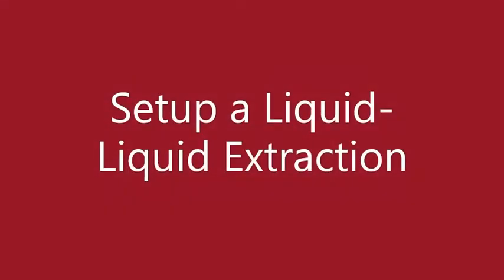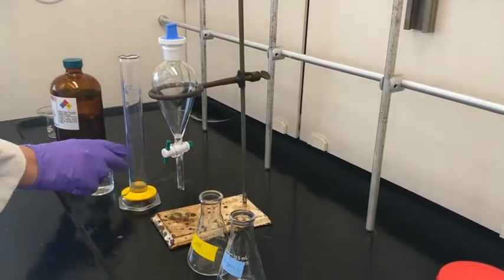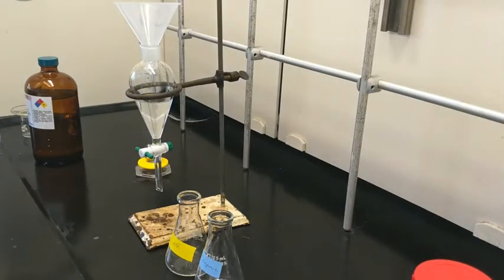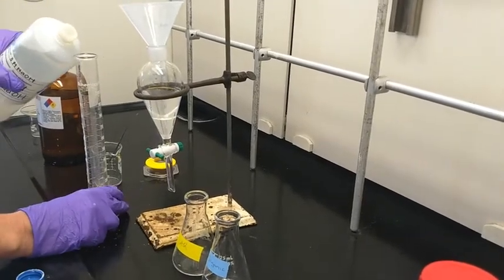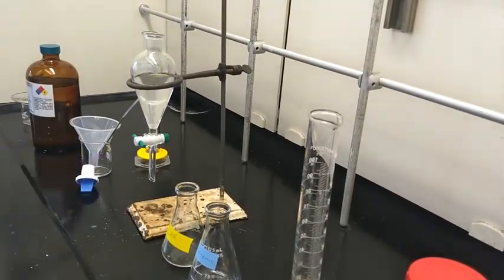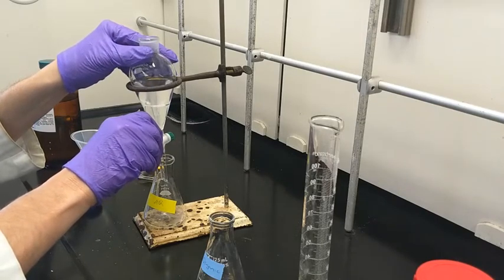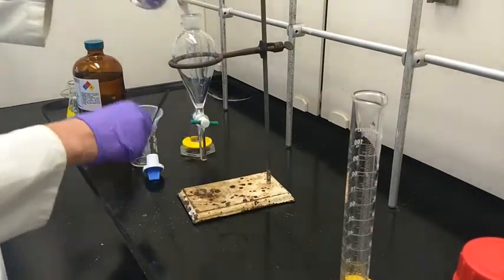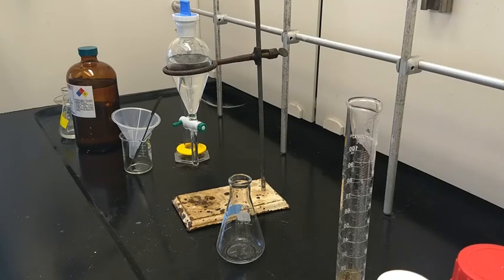4 Extraction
Tips and tricks for performing a liquid-liquid extraction